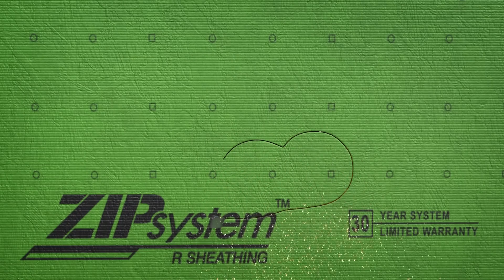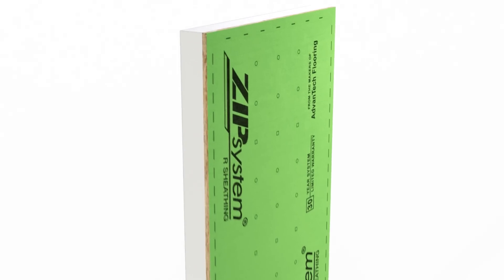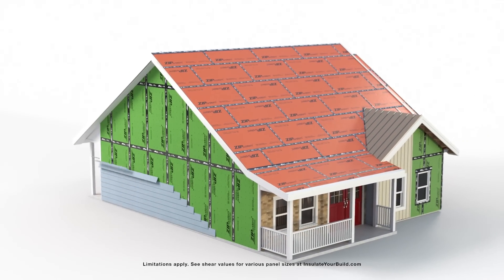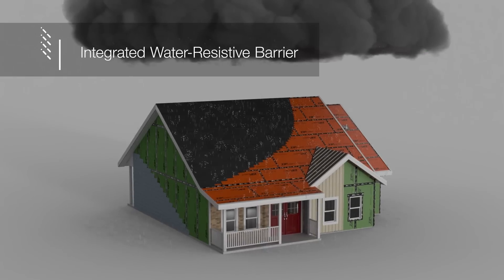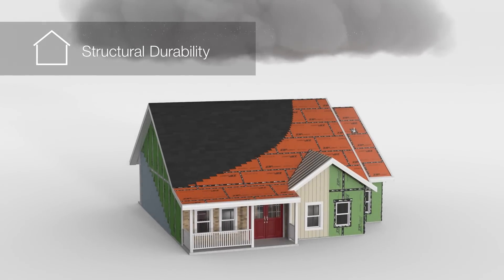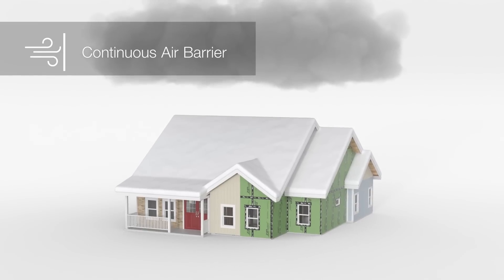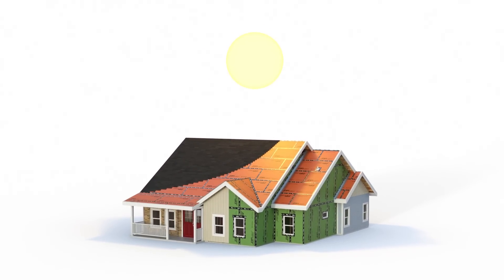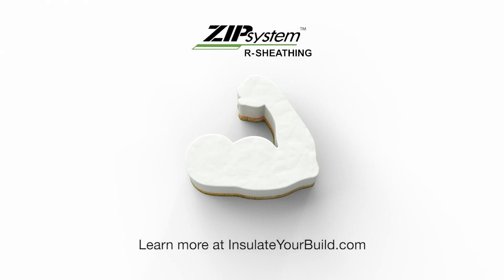Introducing ZIP System® R-Sheathing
ZIP System® R-sheathing is the simplified all-in-one structural panel with built-in exterior insulation. Featuring integrated moisture, air and thermal protection, ZIP System R-sheathing completely reimagines traditional wall assemblies by streamlining exterior water, air and thermal management.